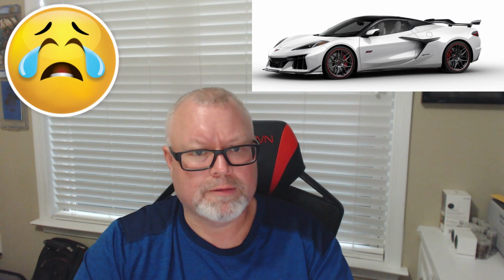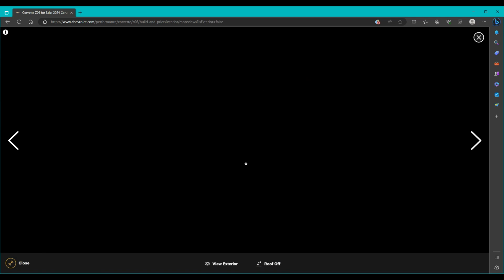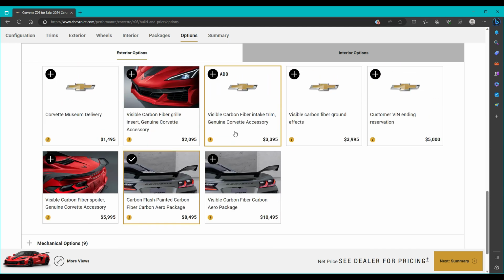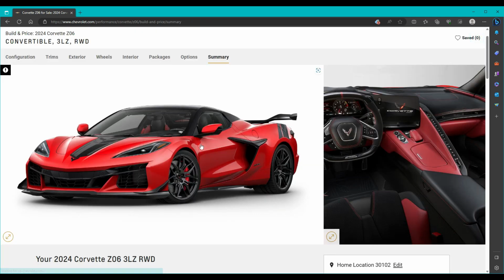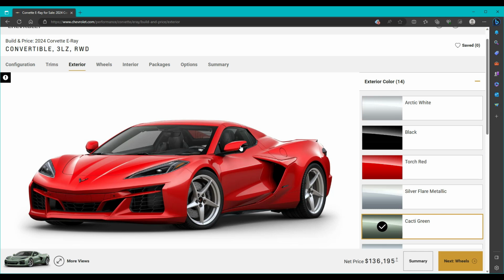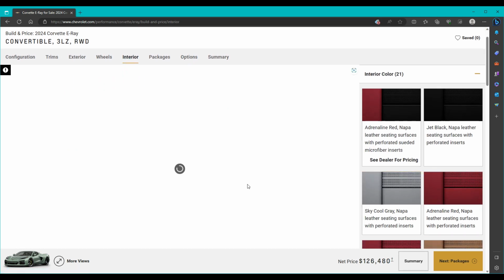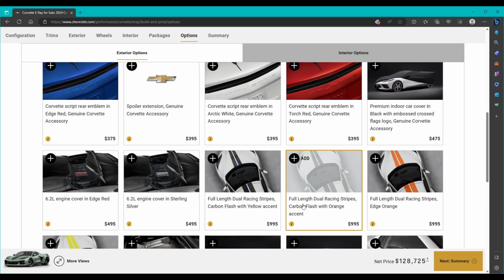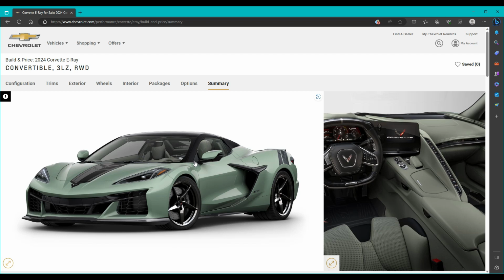Update on my C8 Z06 Journey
I hope everyone is having a fantastic day! It's been awhile since I've covered the topic of the "Z06". I've been waiting patiently for my allocation to come in at my local dealer.

Today's video covers that update and what I plan to do next!